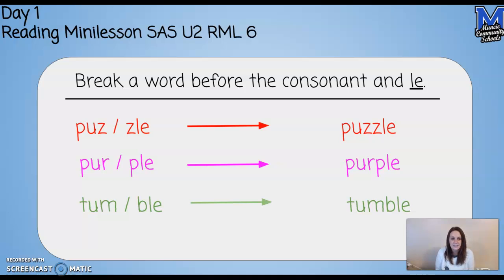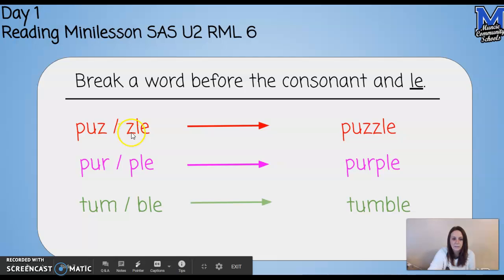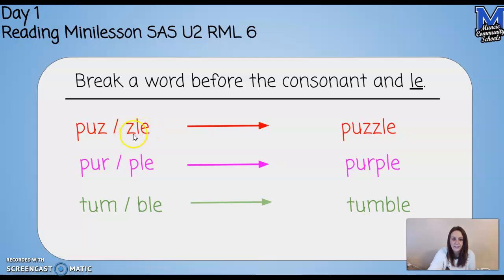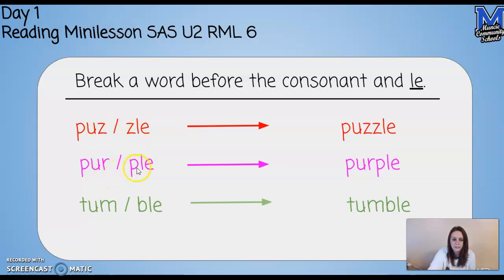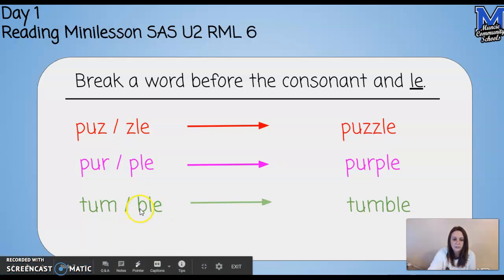SAS U2 RML6